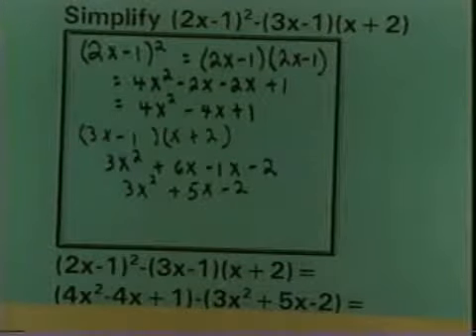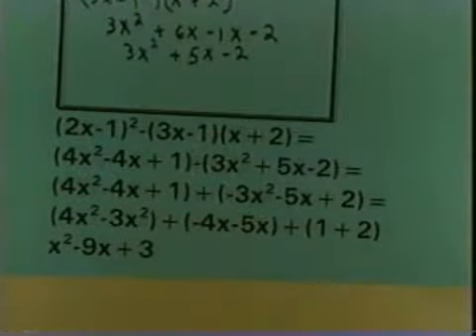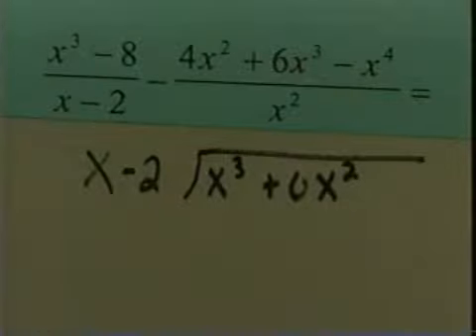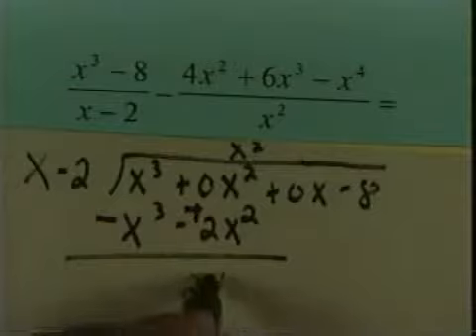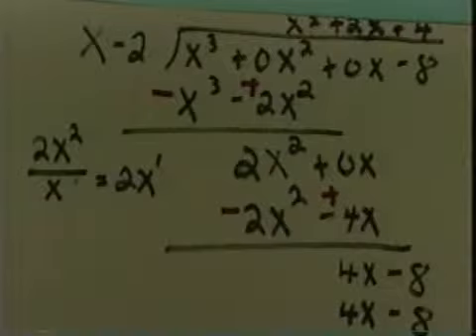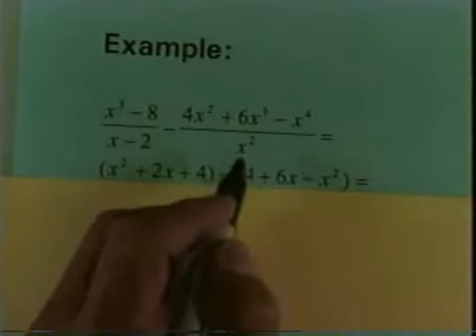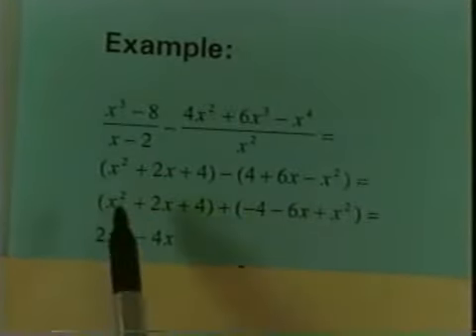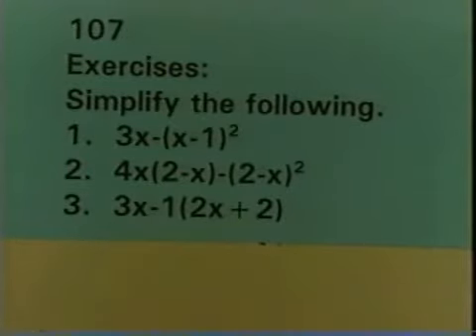Simplifying Polynomials Pt3